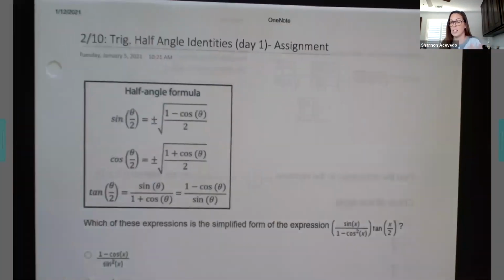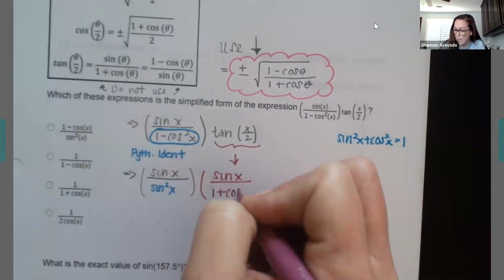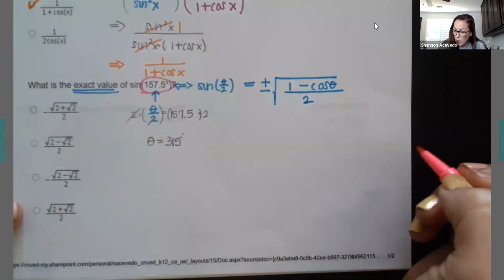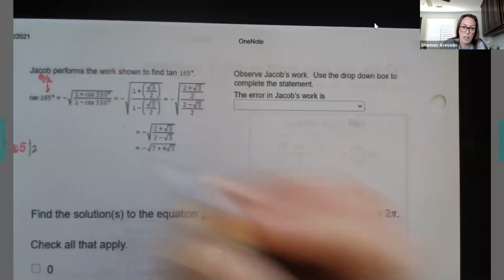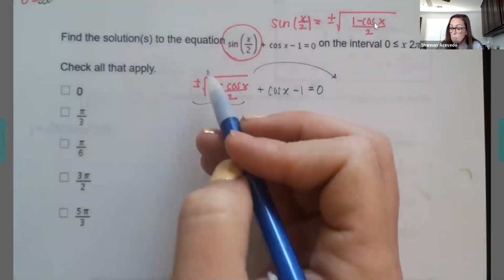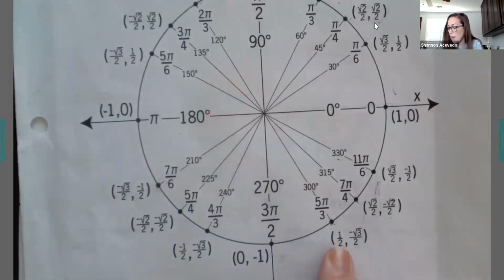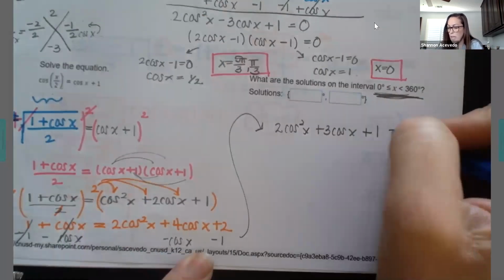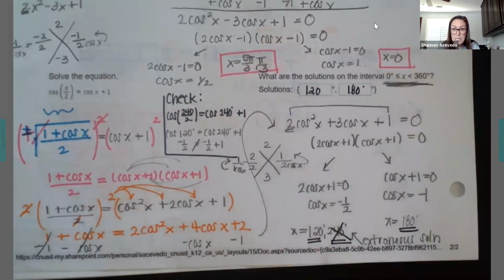2/10: Half Angle Identities (day1)